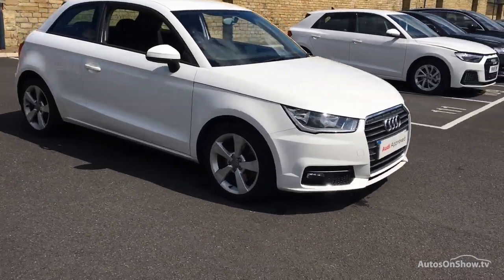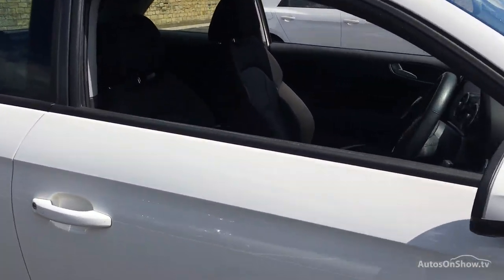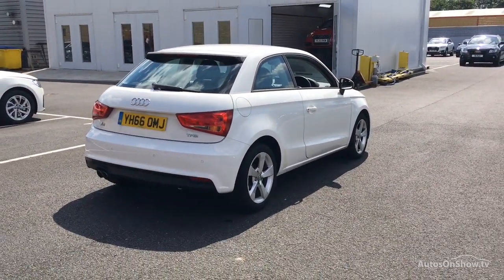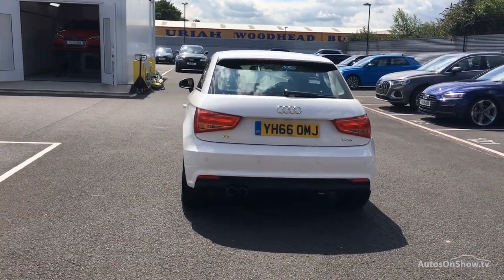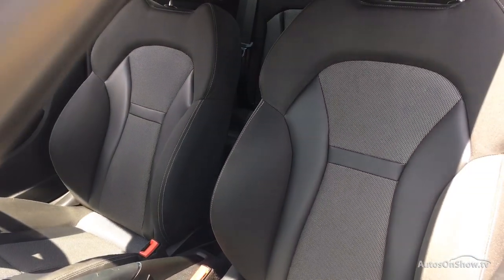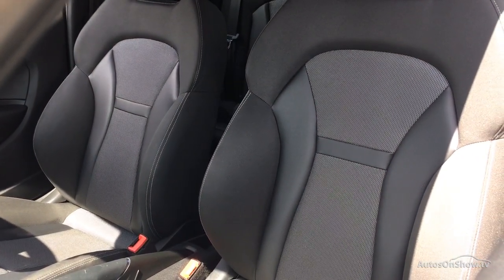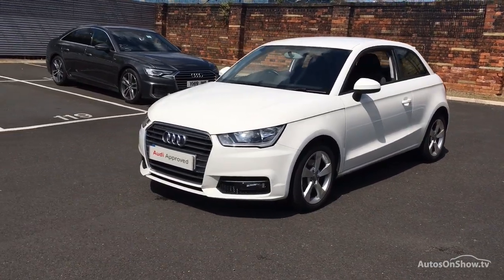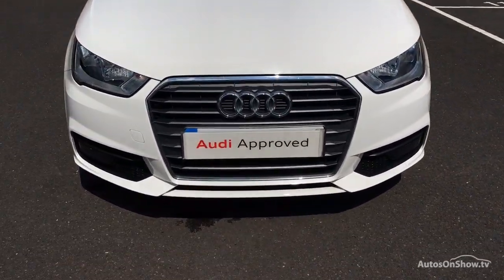YH66OMJ AUDI A1 TFSI SPORT WHITE 2016, Bradford Audi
2016 AUDI A1 TFSI SPORT HATCHBACK PETROL, in WHITE